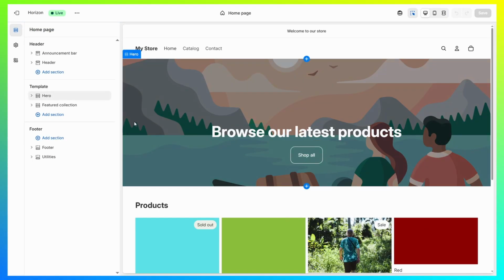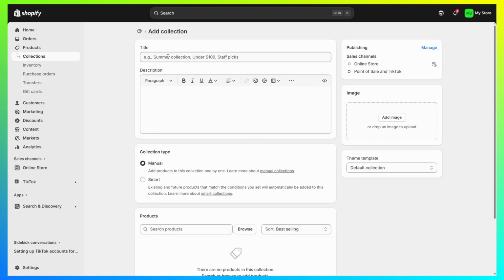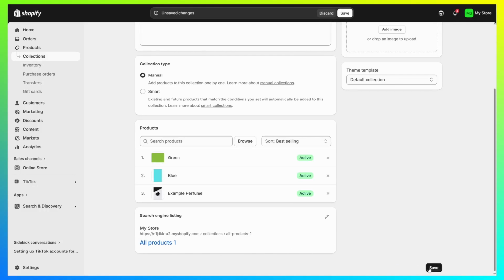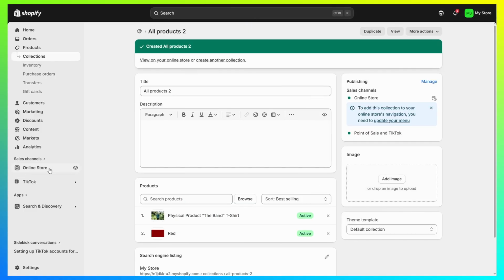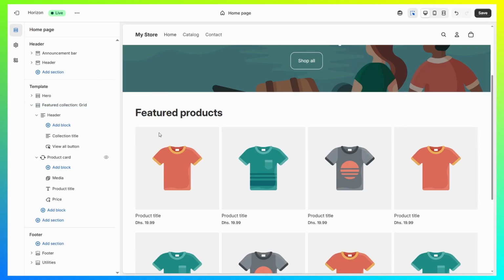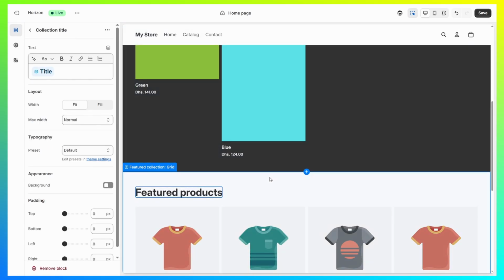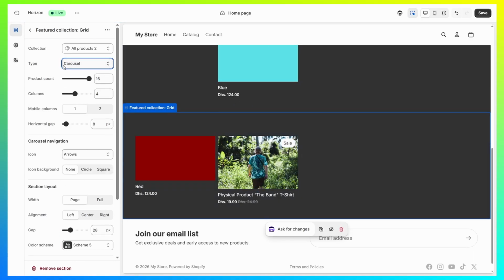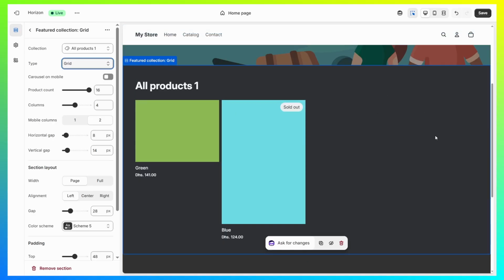How to Show All Products on Homepage in Shopify (Easy Guide)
How to Show All Products on Homepage in Shopify | Display Full Product Catalog

In this tutorial, you’ll learn how to show all products on homepage in Shopify so visitors can browse your full catalog right away. I’ll show you how to use a collection, add it to your homepage, and adjust layout settings to display more products cleanly. This is great for small stores, single-category shops, or anyone who wants maximum product visibility. If you’re wondering how to show all products on homepage in Shopify as a beginner, this simple setup helps you improve navigation and keep customers engaged from the first click.

I hope you found my How to Show All Products on Homepage in Shopify video useful!